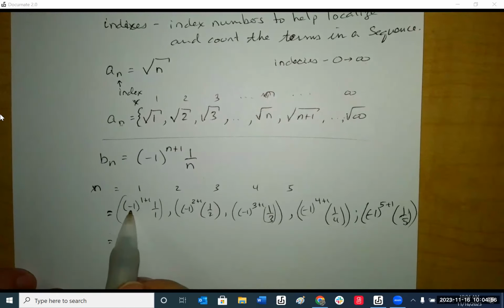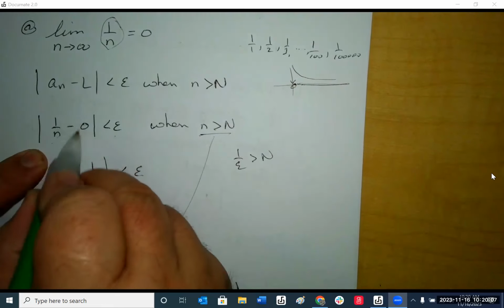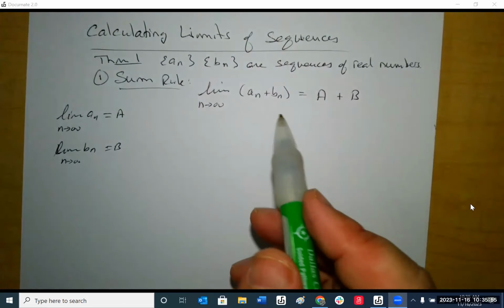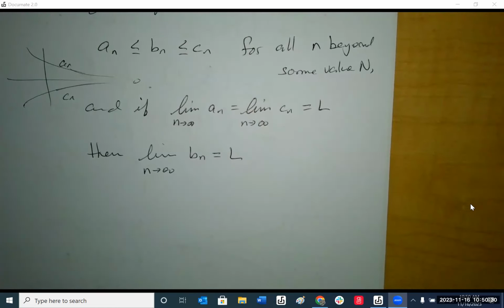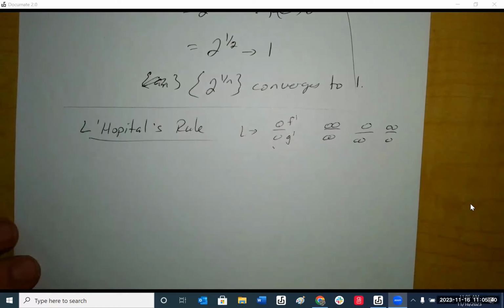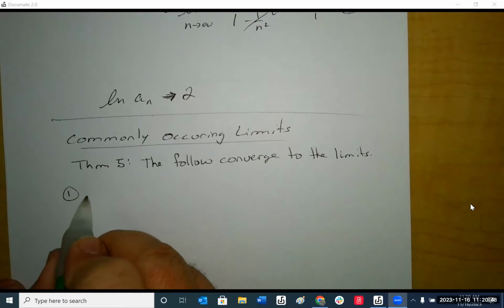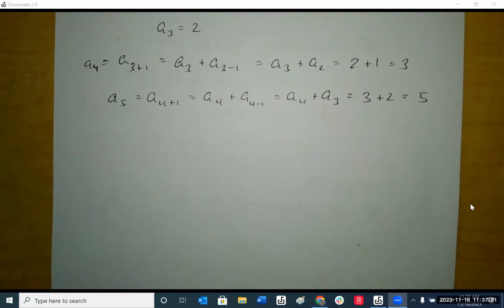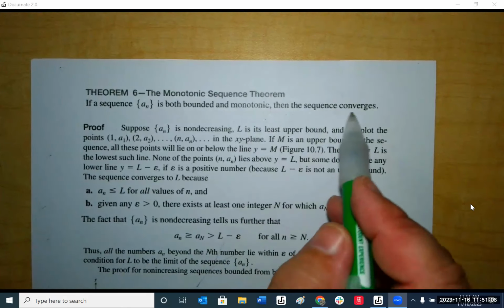MATH 2414 DAY 10 CH 10 SEC 1 LECTURE VIDEO